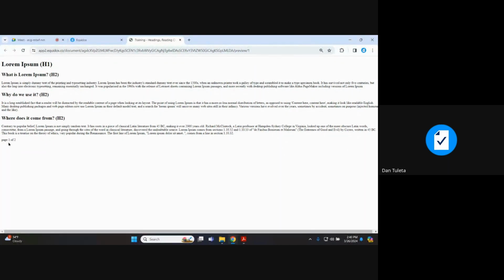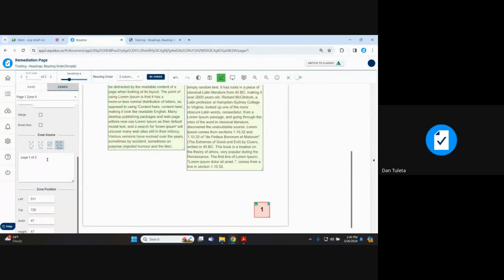How to Use the Actual Text Zone Type in Equidox